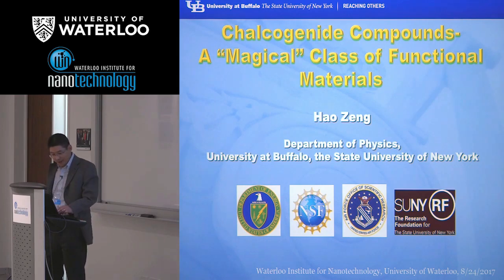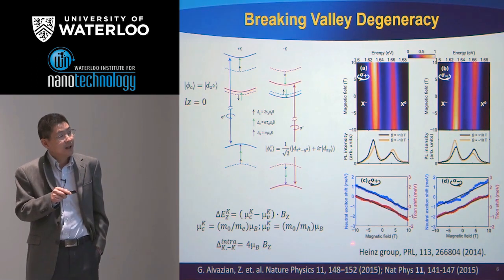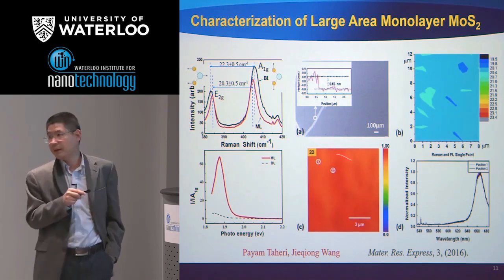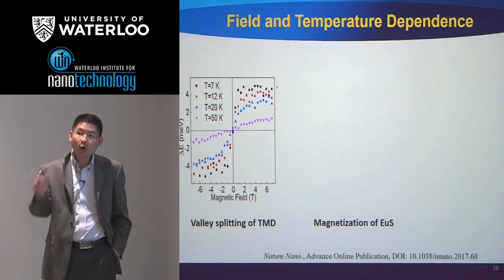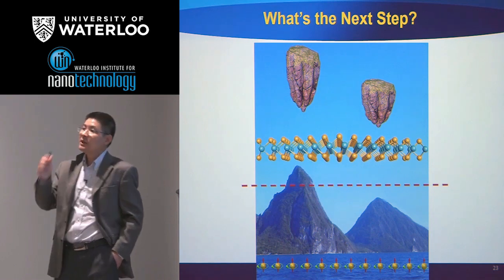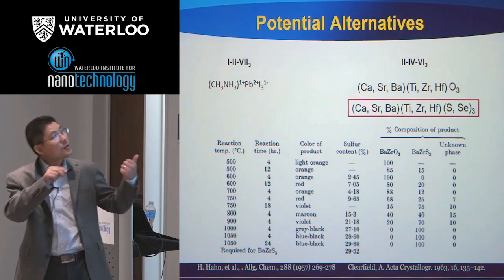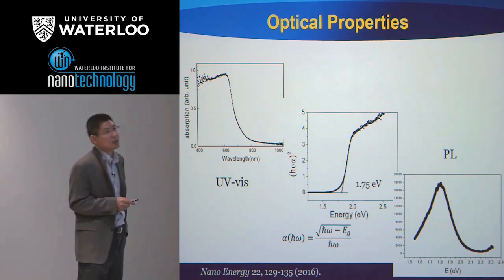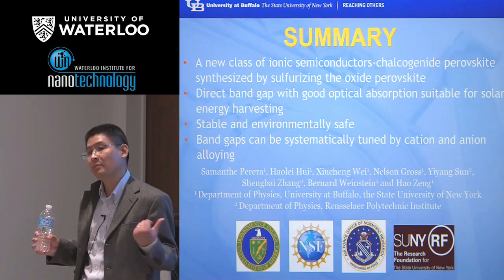Professor Hao Zeng | WIN Seminar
On August 24, 2017, Professor Hao Zeng - Department of Physics, University at Buffalo, the State University of New York, Buffalo, New York, United States - presented a Waterloo Institute for Nanotechnology (WIN) seminar.

"Chalcogenide Compounds- A Magical Class of Functional Materials"

Recent “hot topics” in condensed matter physics, ranging from thin film photovoltaics and phase change memory to topological insulators and two-dimensional semiconductors, share one thing in common: they are all based on chalcogenide materials. In this talk, Professor Zeng will discuss his recent research efforts on two classes of such materials: twodimensional (2D) transition-metal dichalcogenides (TMDCs) and chalcogenide perovskites.

TMDCs have been intensively studied in the past few years. A monolayer TMDC with broken inversion symmetry possesses two degenerate valleys that can be selectively excited by circularly polarized light. The valley degeneracy can be broken by an external magnetic field, leading to valley Zeeman splitting. The valley splitting can be enhanced by more than an order of magnitude, by exploiting the interfacial exchange field from a ferromagnetic substrate. This approach opens up new possibilities for valley control for valleytronics applications.